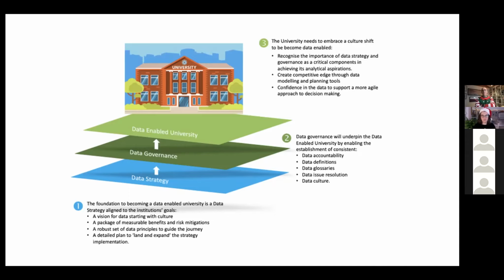Data Enabled Webinar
Data enabled webinar with Alex Leigh.